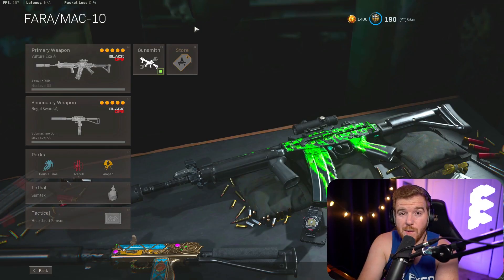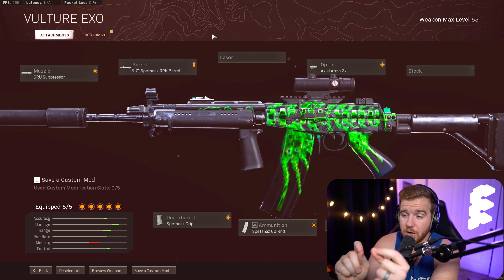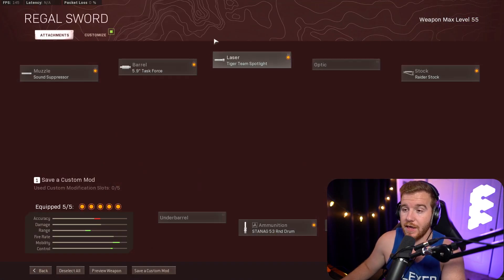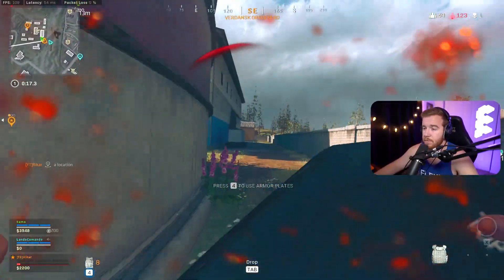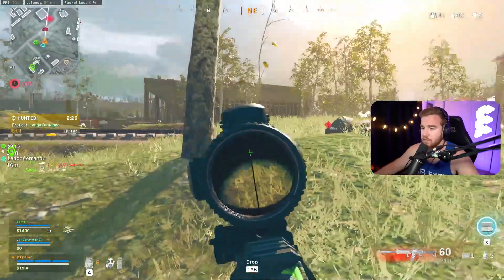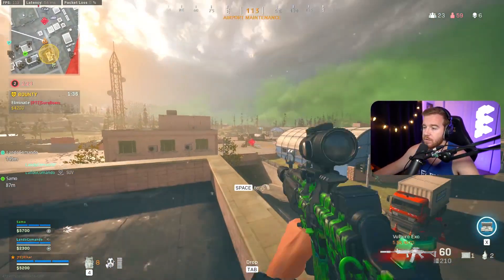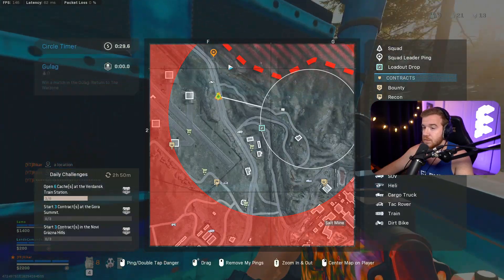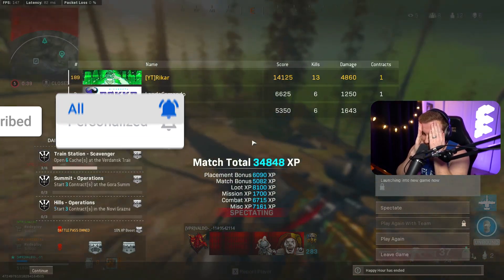the *NO RECOIL* FARA 83... IS IT META GOING INTO SEASON 5 of WARZONE?! (Call of Duty Warzone)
Is the Fara a meta weapon going into season 5?! TIME TO FIND OUT!

Timestamps:
Intro  : 0:00​​​​​
FARA 83 Loadout : 0:16
FARA 83 Gameplay : 2:28

My Gear:
G Pro Mouse Wireless (Gaming)
Logitech G PRO Keyboard (Gaming)
Beyerdynamic DT 990 PRO open Studio Headphone
ASUS 240hz Monitor
Nanoleaf Lights
Yamaha MG10XU Mixer
Elgato 4k60 Pro
Elgato Stream Deck
Camera: SONY 6300 (new model link)
Lens: Sigma 16mm 1.4
Mic Arm: Rode PSA1
Shure SM7B XLR Dynamic Mic

#1 sniper warzone
fastest killing fara 83 loadout
fast fara 83 loadout
fastest fara 83 loadout
Warzone fara 83 Loadout Gameplay
fara high kill warzone
fara 83 loadout
fara 83 warzone class
mac10 high kill warzone
fara 83 loadout
world record warzone
warzone world record kills
Warzone mac10 Loadout Gameplay
Warzone aimbot
warzone hack
warzone hacks
warzone cheat
how to aimbot warzone
engineowning
warzone meta
no recoil
no recoil fara
broken fara
new warzone meta
season 5 fara